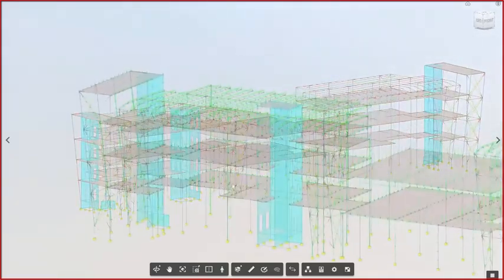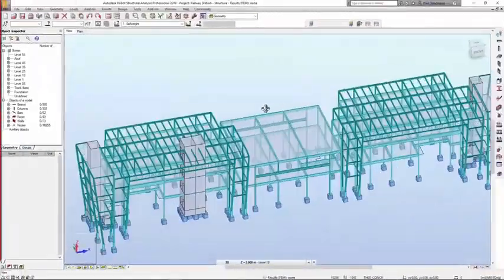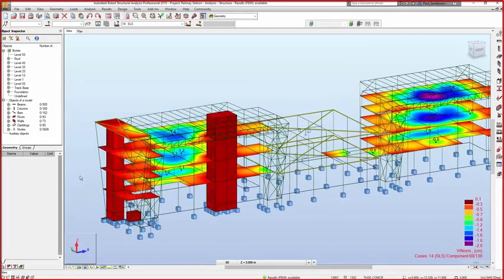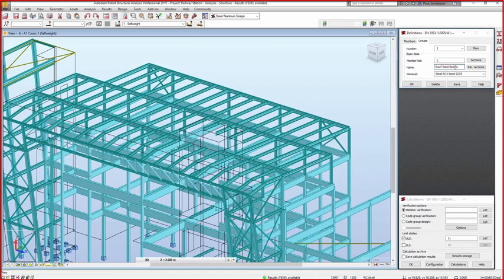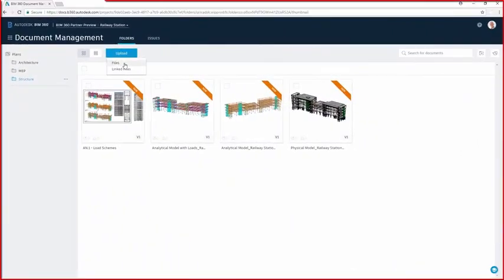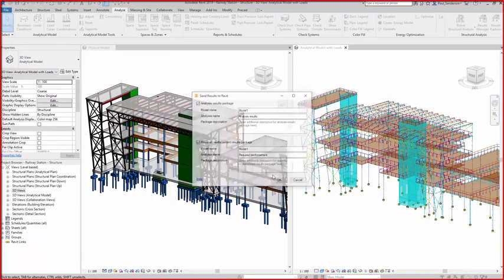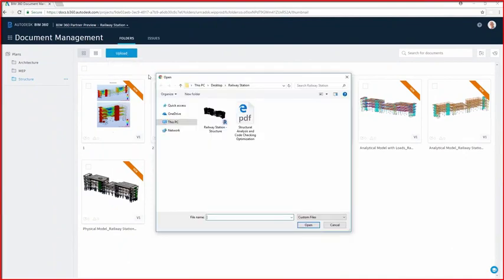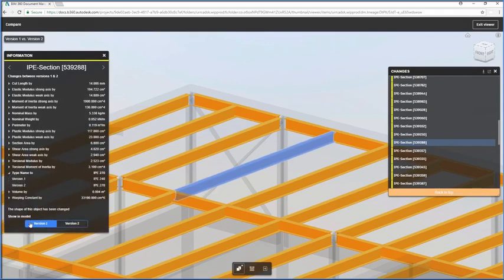Autodesk AEC Collection: Overview